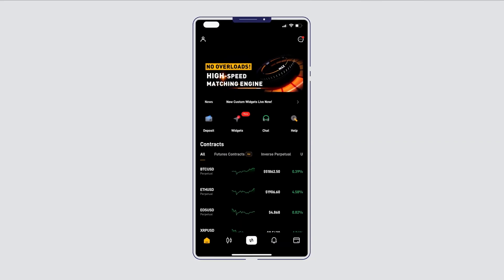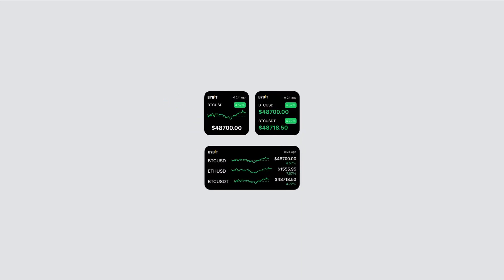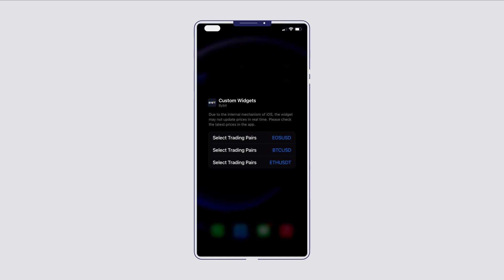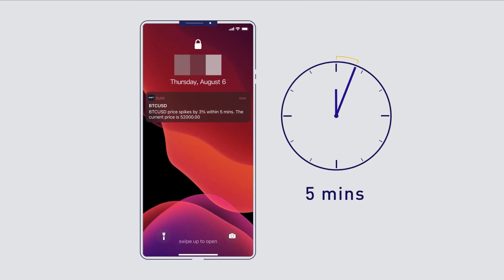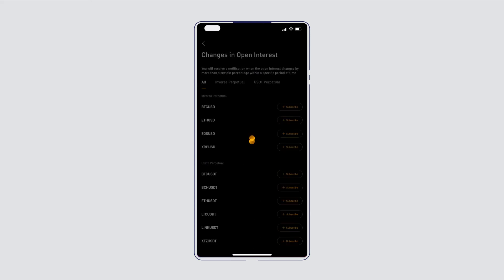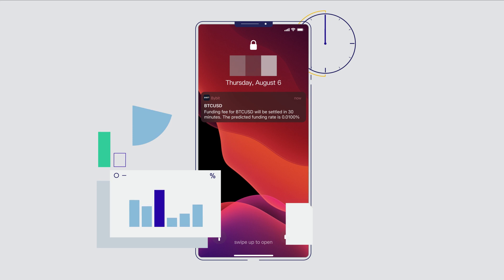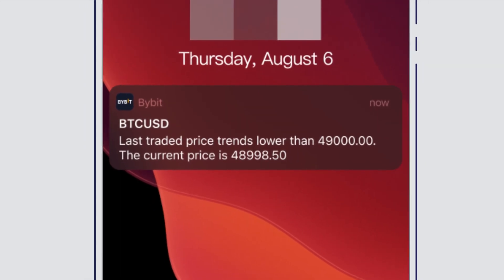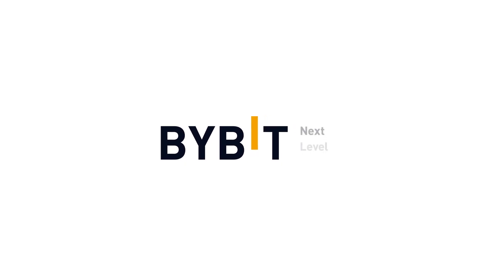How to Use Strategy Alerts on Bybit App | Bybit 101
Being notified of market movements could mean a significant difference in the P&L of your trades. And with Strategy Alerts, things just got a lot easier. In this video, we take a look at the different types of Strategy Alerts that you can find on the Bybit App.

Chapters:
0:00 Introduction
0:20 Strategy Alerts on the Bybit App
0:29 Custom Widgets
0:49 Price Spike / Plunge Notifications
1:01 Open Interest Notifications
1:17 Funding Fee Reminders
1:37 Price Alerts

ABOUT BYBIT:
Established in March 2018, Bybit is one of the fastest-growing cryptocurrency exchanges, built on customer-centric values. We endeavor to provide a professional, smart, intuitive and innovative trading experience to better serve our customers, and are committed to creating a fair, transparent and efficient trading environment with 24/7 multi-language support as part of our service.

Follow Bybit Socials for more updates!